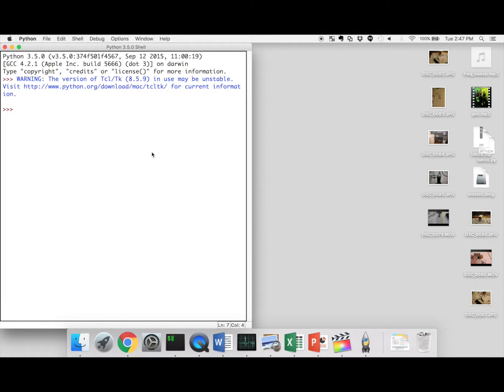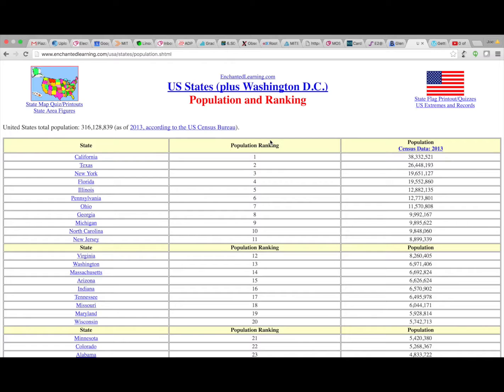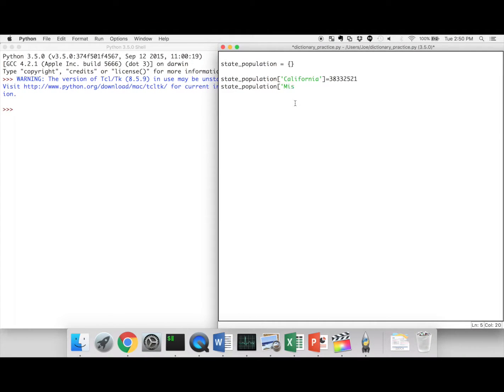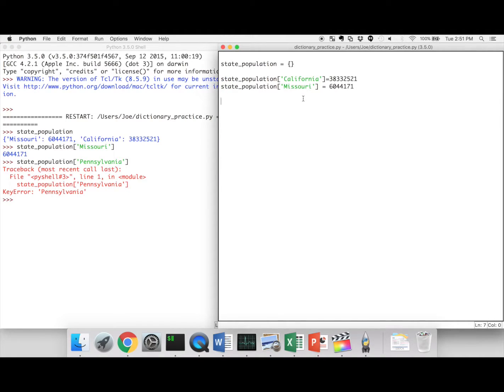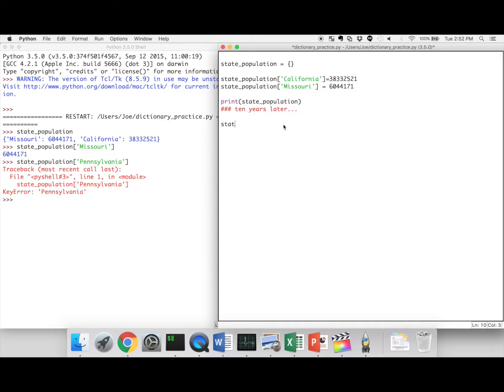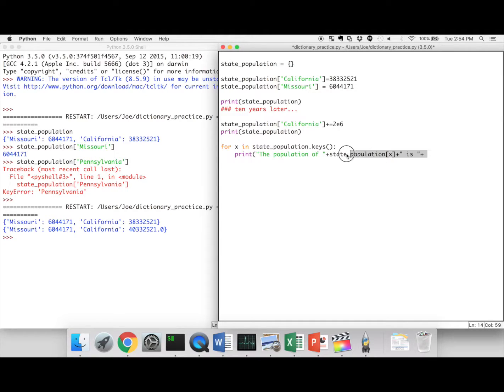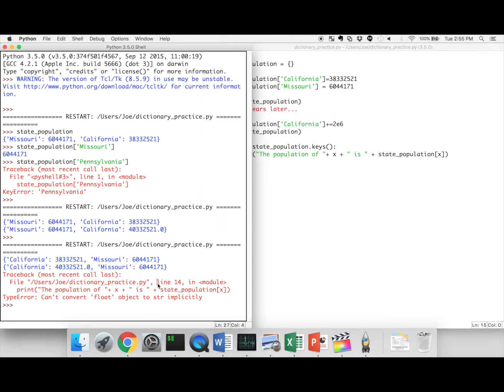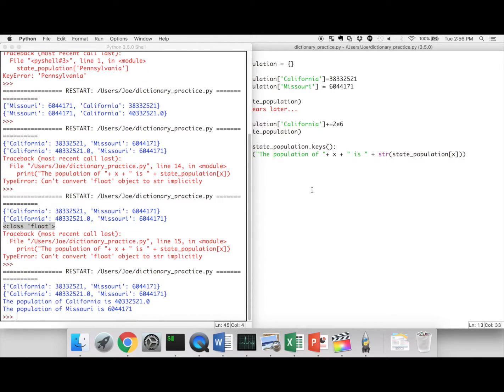More Stuff on Dictionaries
Building a Dictionary up rather than starting from a pre-made dictionary